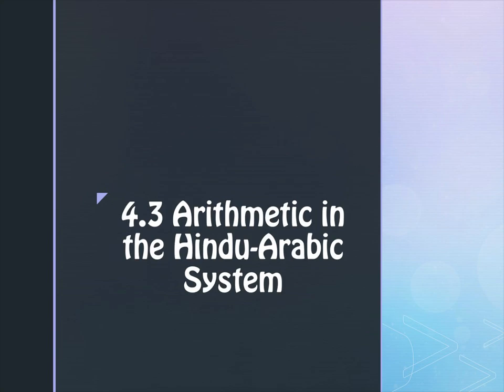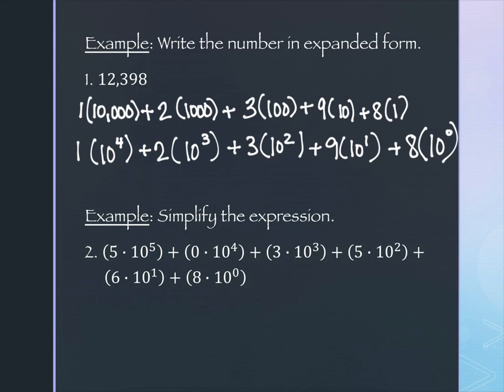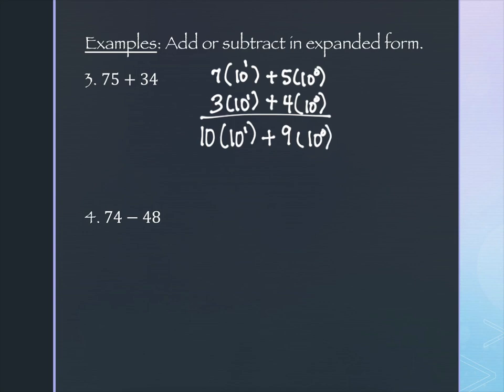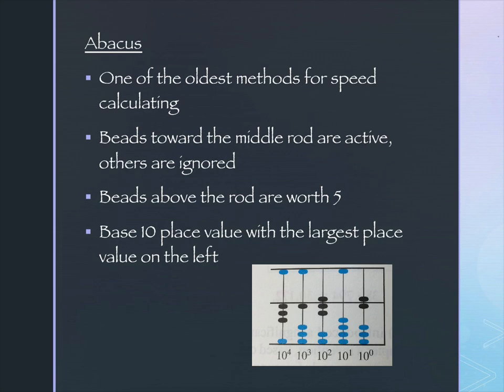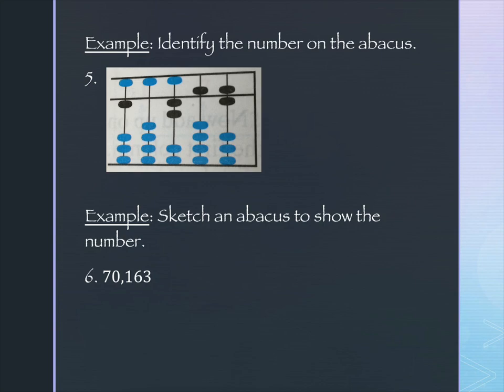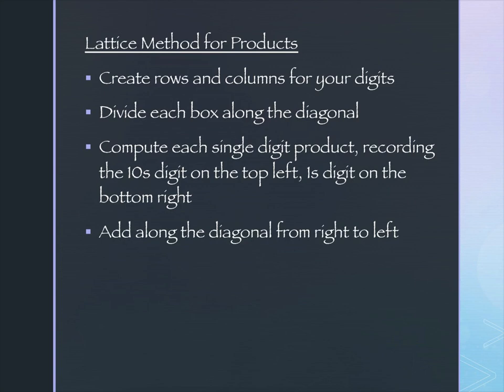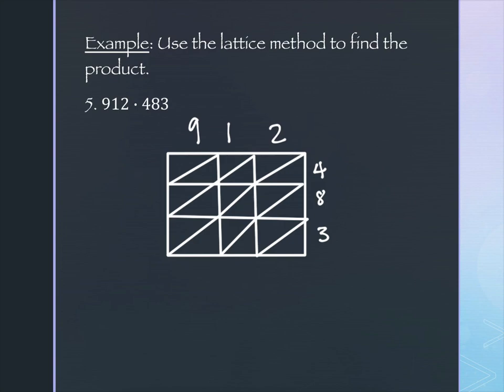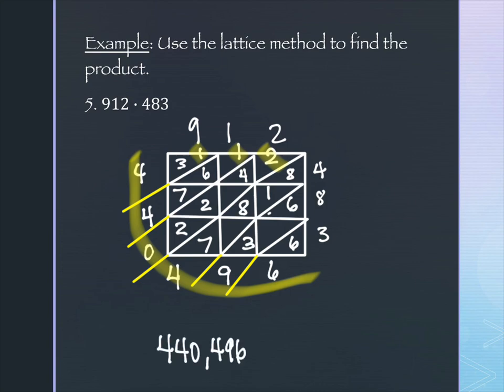4.3 Arithmetic in the Hindu-Arabic Numeration System